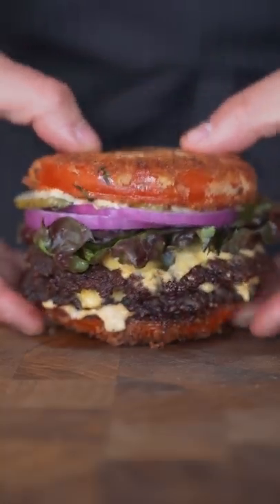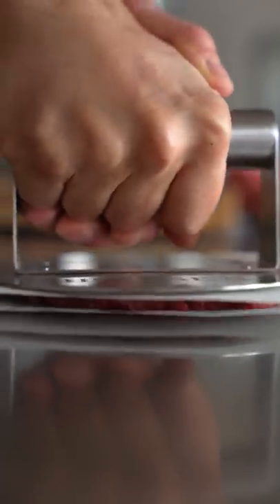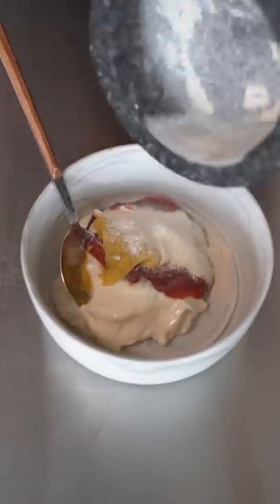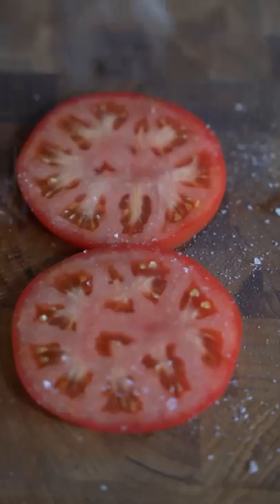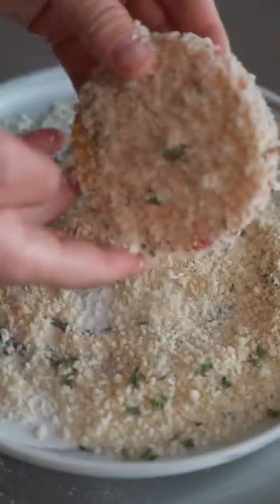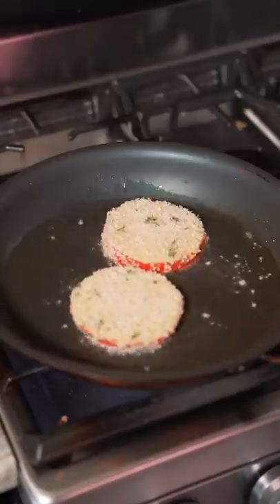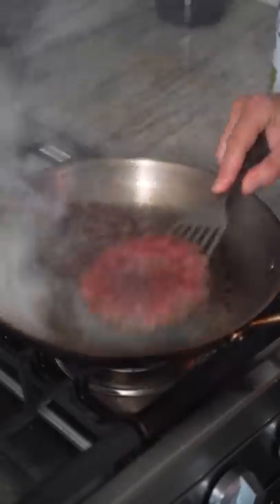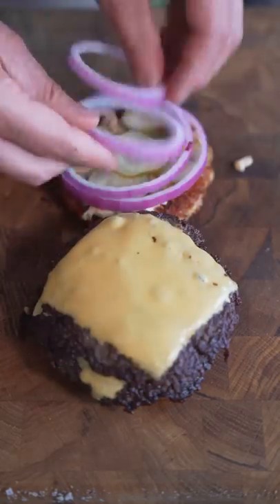I Put The Carbs Back Into The Viral Tomato Burger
Burger Sauce:
3/4 cup mayo
1 1/2 tbsp mustard
2 tbsp ketchup
2 tbsp chopped pickle
1/3 cup sautéed onions
2 tsp onion powder
1 tsp garlic powder